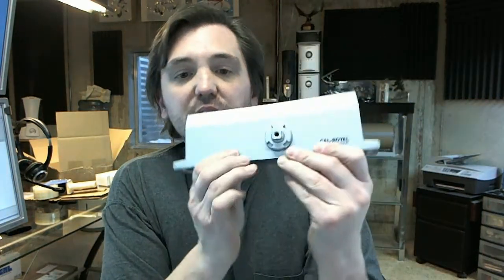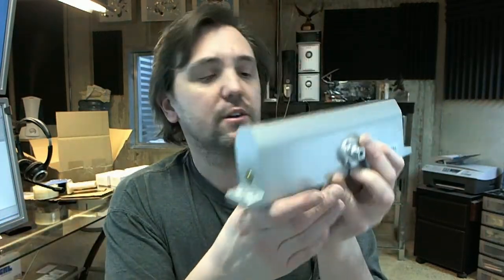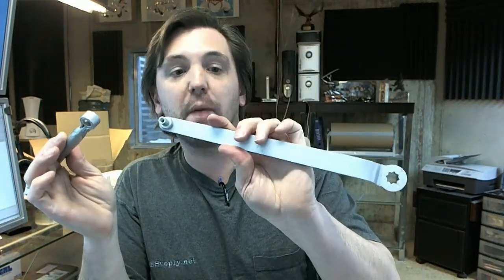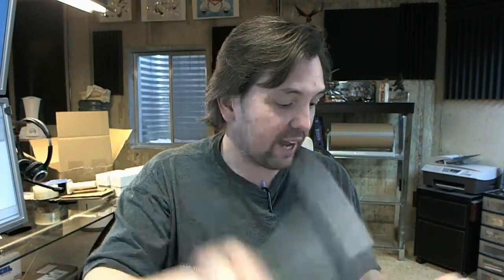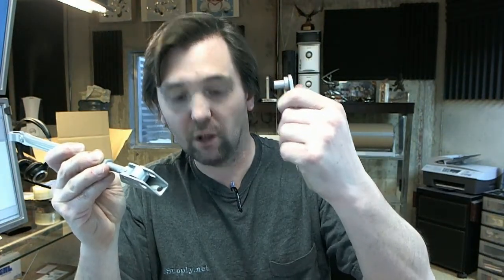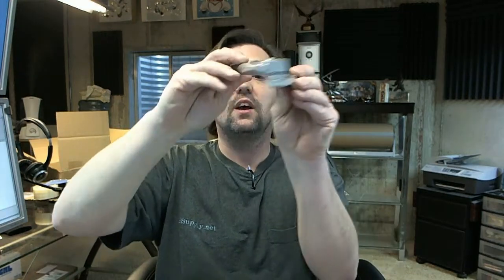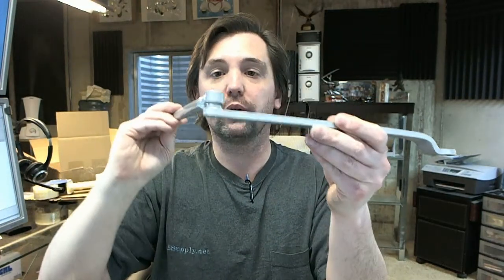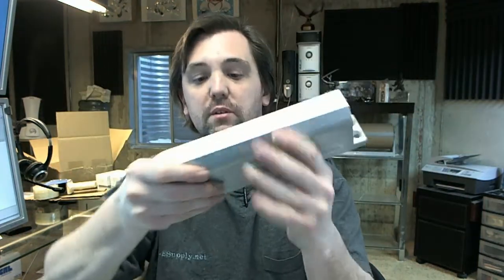Cal Royal 740BC Medium Commercial Door Closer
This video is to bring you a closer look at the Cal Royal 740BC Medium Commercial Door Closer.
The 740 is the size closer with four springs in it.
The BC means that is a back check closer controlled by this valve here.
The back check is used in situations where a door opens to exterior application and if the door is closed by wind a back check will help rest the door for being able to go not much further past that 90 degree.
It's a very good idea for exterior doors.
This closer will also have a latch and sweep control, latch is just the first 5 to 10 degree for the opening and the sweep is everything past to that point to 90 degrees.
An 740 is not a ADA compliance, will not comply with reduced opened doors.
This is the aluminum color it's available in gold and dark brown.
You get the arm assemble.
Optional parallel bracket if it is a push side mounting, body is mounted on the door it self on the pushed side.
Screws for the bracket.
You will remove the shoe with the screw from the arm and attache to that bushing that you can't really see well on to this post of the parallel arm bracket.
Includes a bag of screws for everything else.
Mounting the arm to the body, along these lines.
This closer includes the 6 bolts, the female portion.
This closer out of the package can be mounted on a regular arm , parallel arm and top jamb.
Below this videos are links to instructions for all of those.
The location to where you will install the door on the header is directly related to the degree of opening that you want so you want to make sure you'll review the instructions before drilling any holes.
You also want to make sure you get the distance from the top of the door down or from the header exactly correct too because you can get in a situation where if your closer in not mounted correctly you will have the arm scraping on the top of the door of if your dimensions are not exactly perfect.
As an option you can order a cover for this , also can get drop plates if need.
Plastic cap is included to finish of which will be the bottom side.
Very good quality door closers, great cost, very typical to use on commercial steel doors, not appropriate for any handicap compliant.